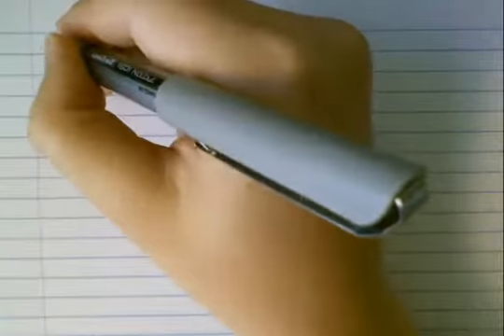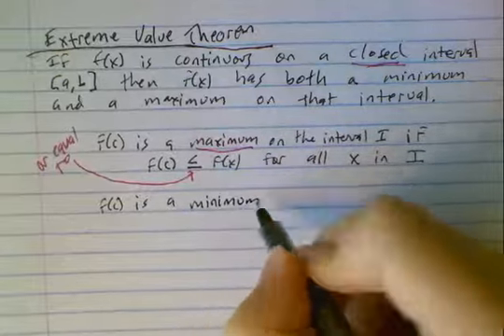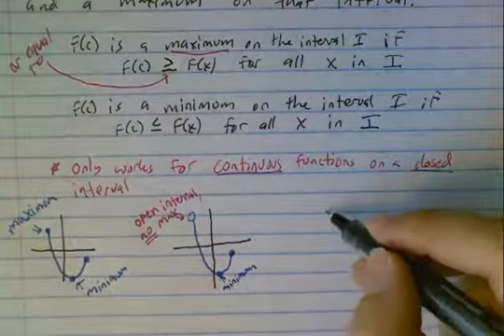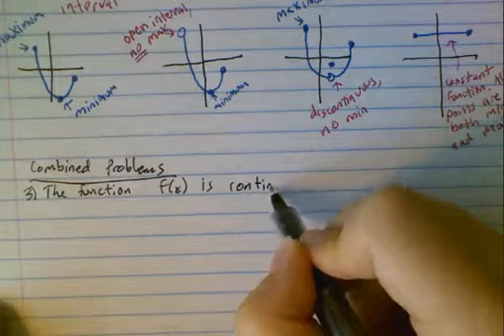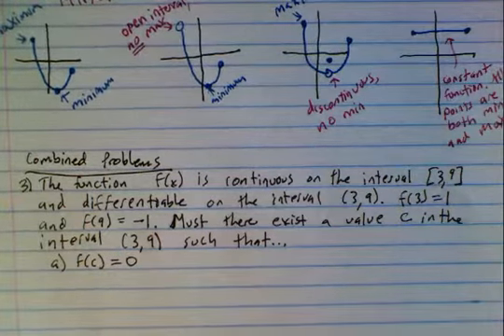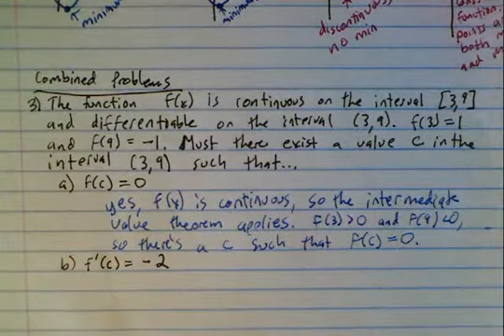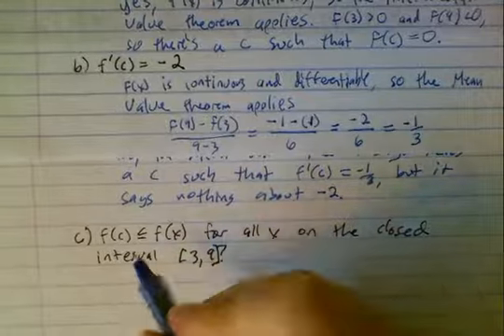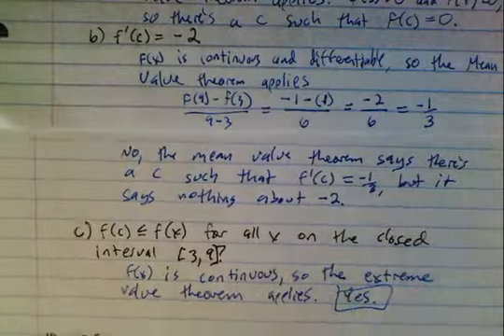Geo Apps W Extreme Value Theorem